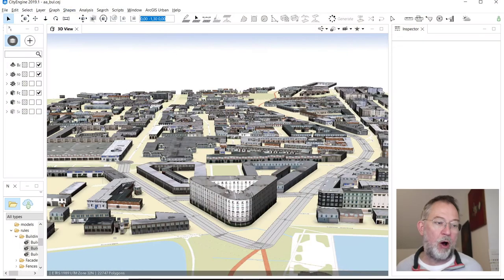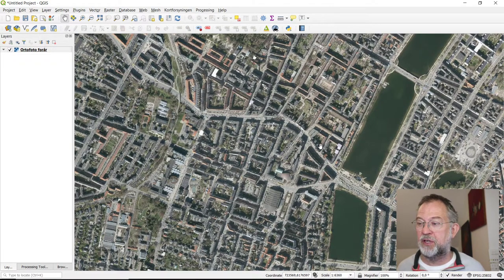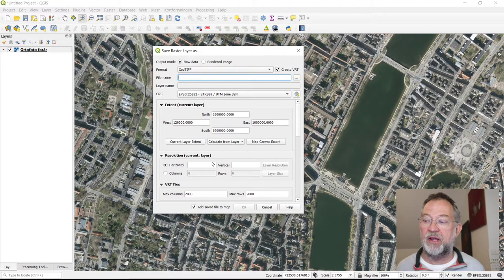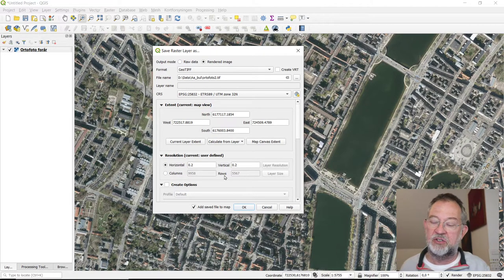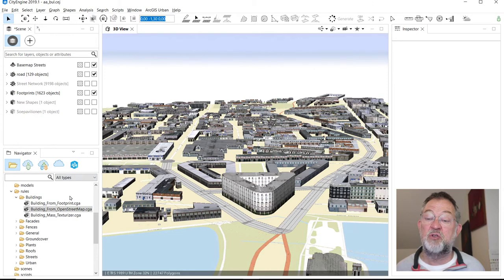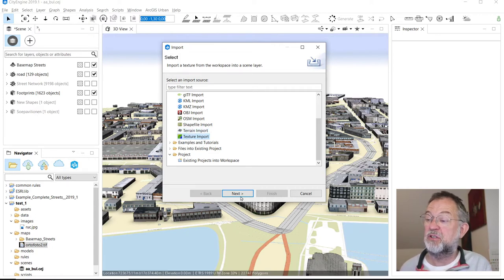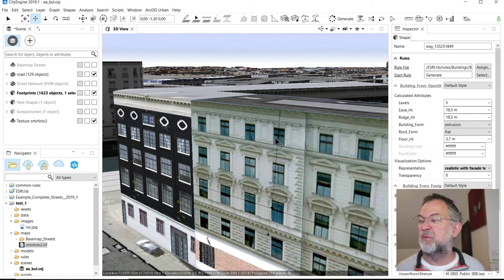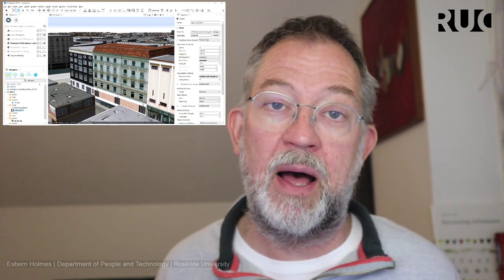Exporting Geo.tif from QIS and importing it in CityEngine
In this video, I demonstrate how to improve the realism of your CityEngine visualisations by adding a high res orthophoto as the groundcover and how this orthophoto can be exported from QGIS.